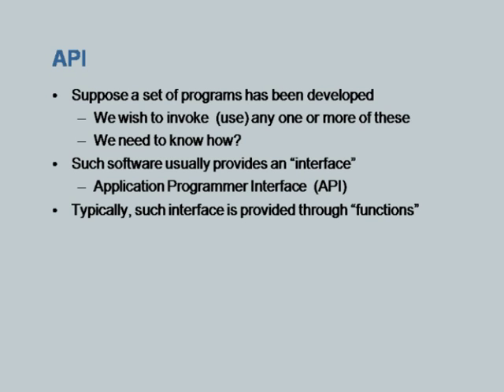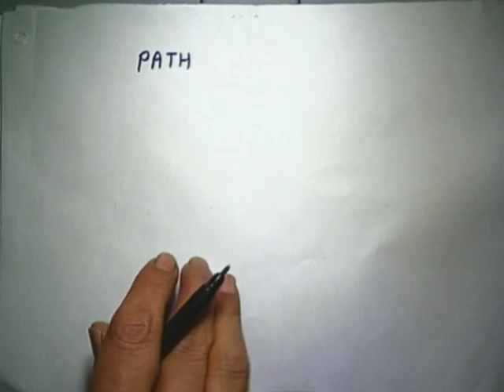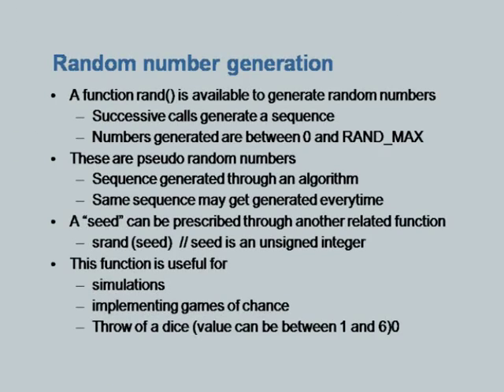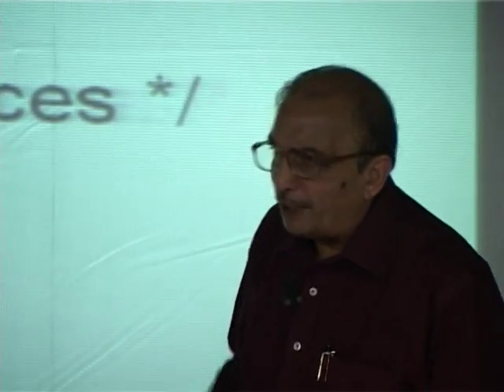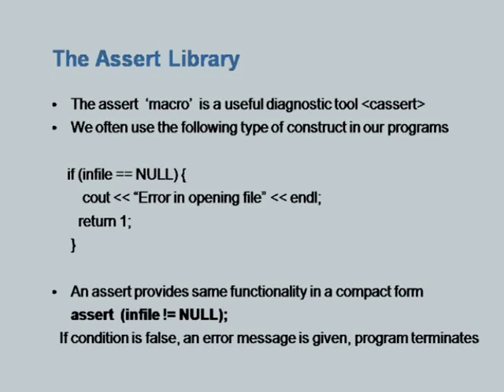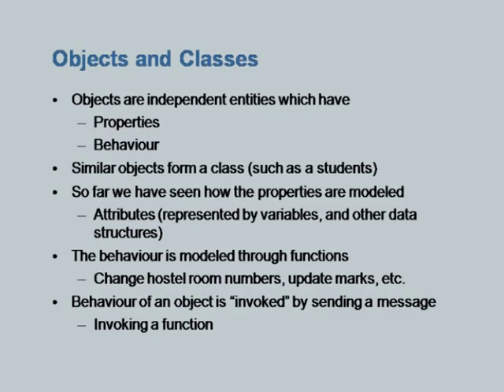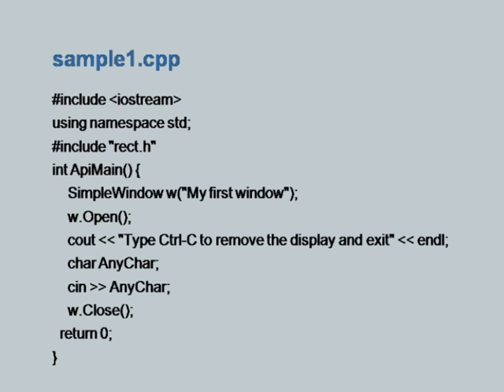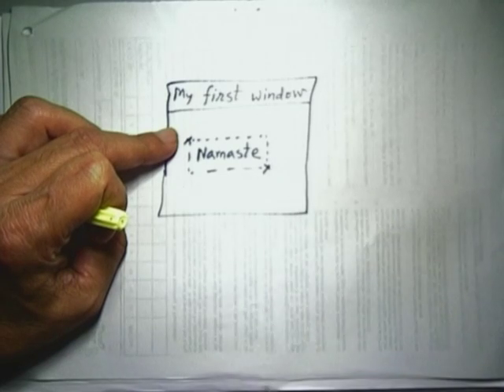CS101 L21 Objects